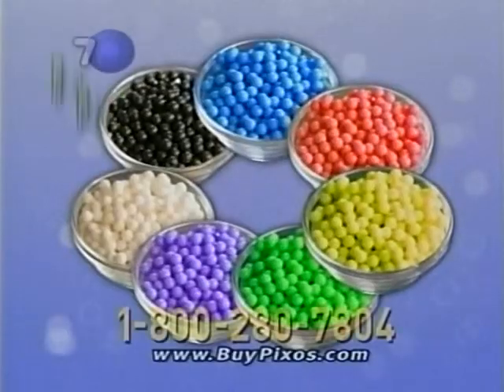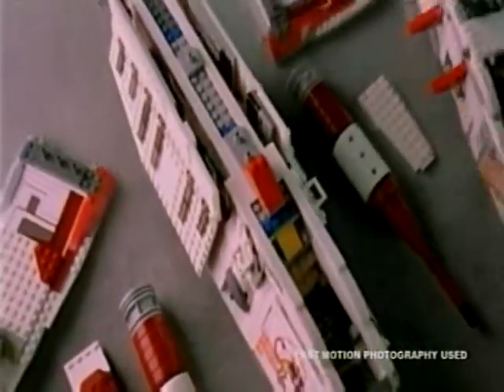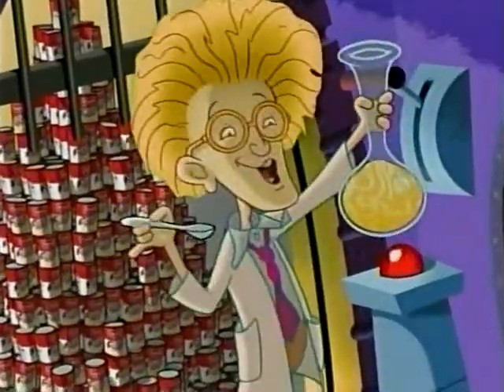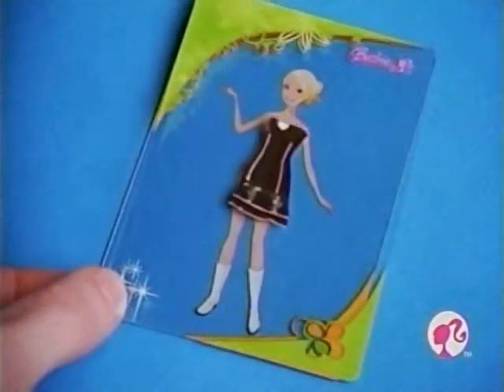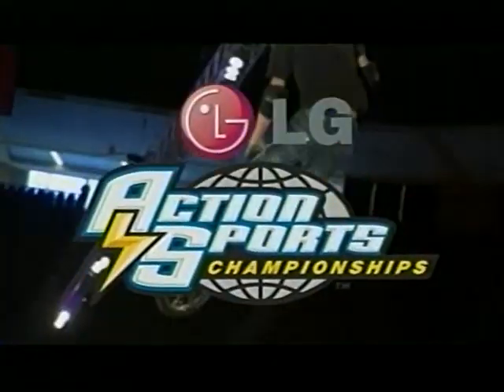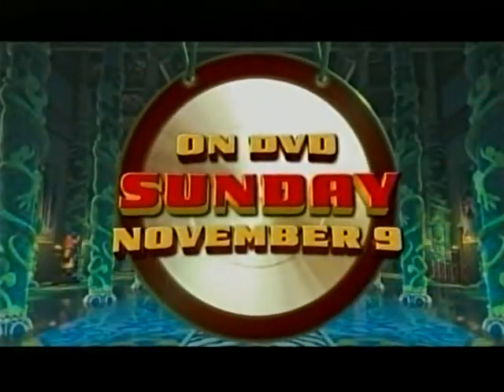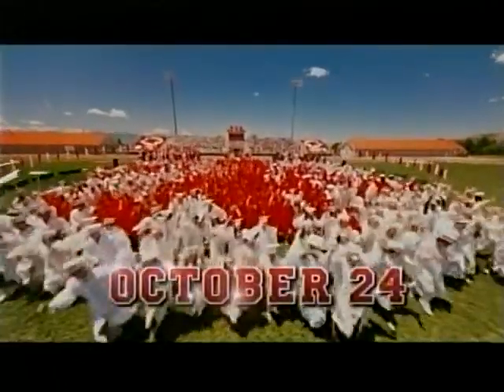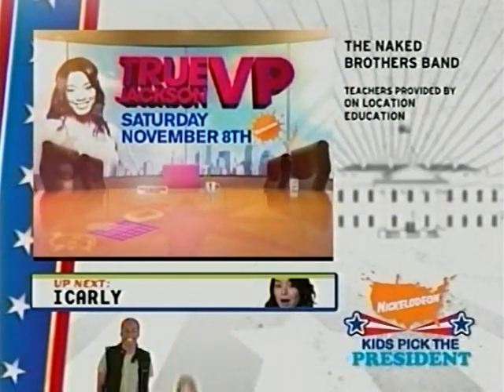Commercial Breaks - October 19 2008 - Nickelodeon Nick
The Naked Brothers Band Commercial Breaks - October 19 2008 - Nickelodeon Nick

Pixos
True Jackson VP
Teenick
Nickelodeon Kids Pick The President
Lego Star Wars
Madagascar Escape 2 Africa Film
Littlest Pet Shop Digital Planner
Netflix
Campbell's Soup
Teenick
iCarly iGo To Japan
Indiana Jones Kingdom of the Crystal Skull Film
Barbie iDesign
Apple Jacks Cereal Straws
Pixos
LG Action Spors Championships
Huru Humi
Teenick
H20
i-Dog Dance
Kung Fu Panda Film
Goldfish Crackers
High School Musical 3 Senior Year
Imagine Babysitters
True Jackson VP